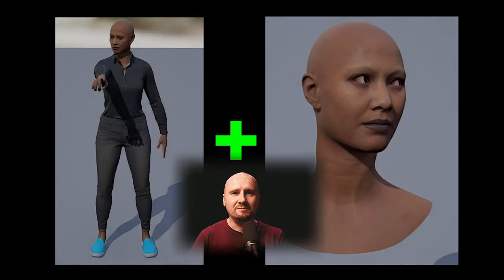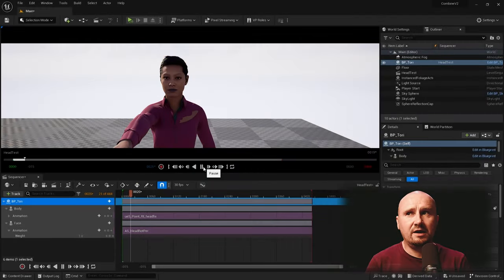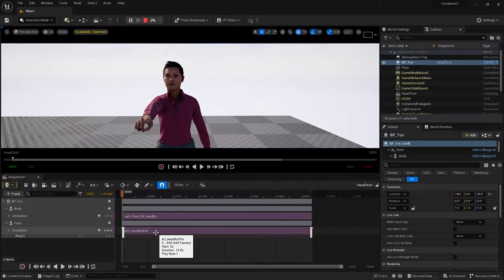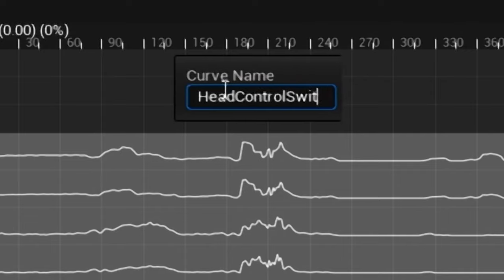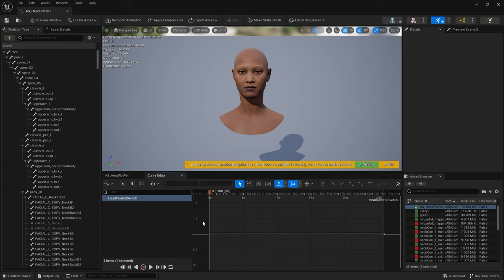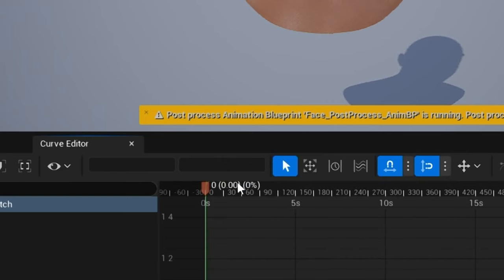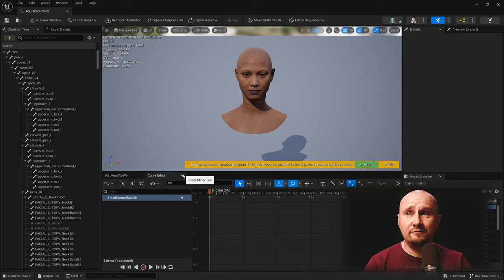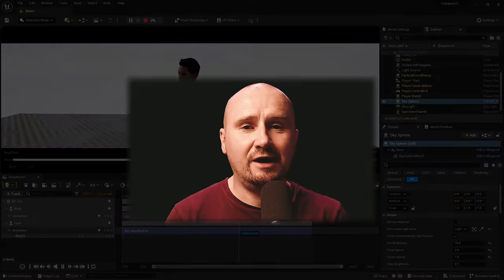Another Way to Combine Face and Body Animations - Metahumans in Unreal Engine 5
In this tutorial, I show you how to combine Metahuman Face and Body animations in sequencer, in Unreal Engine 5.